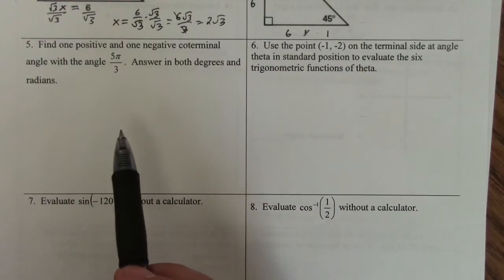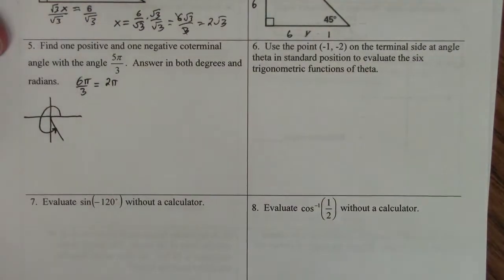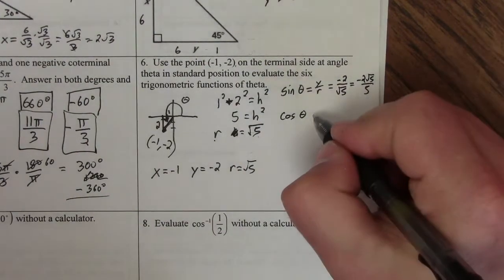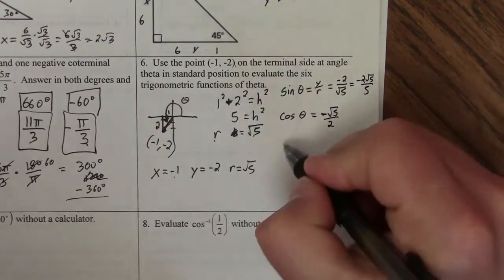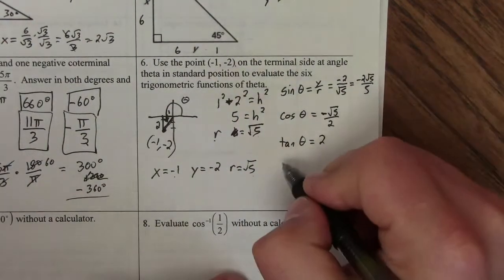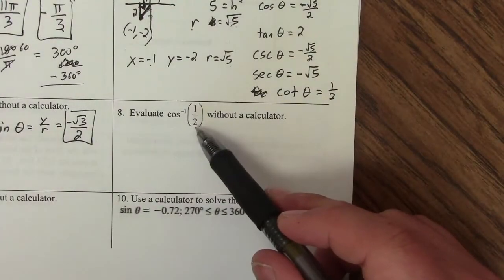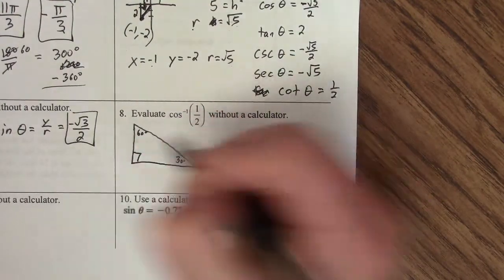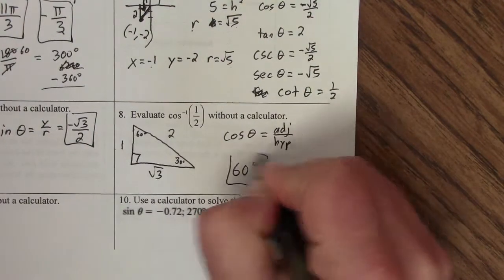Chapter 13 Practice Test #5-8